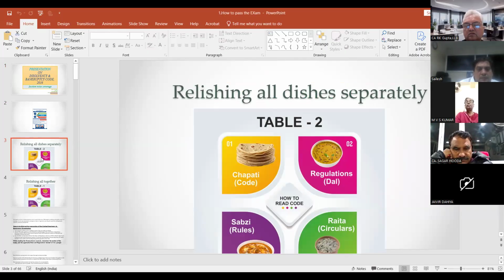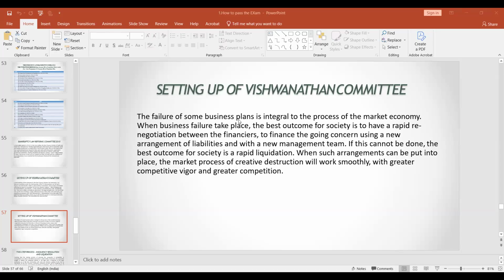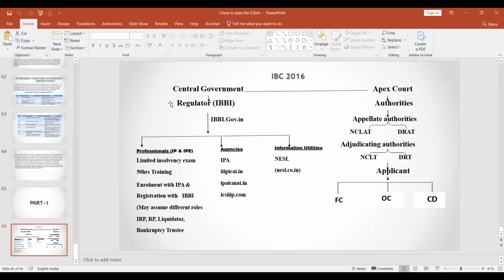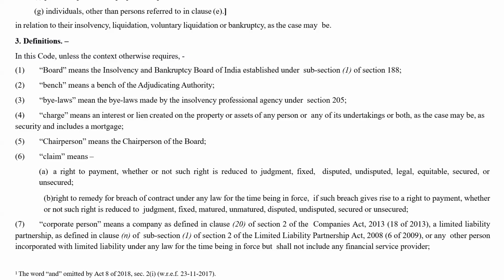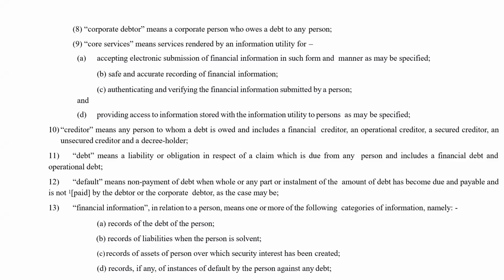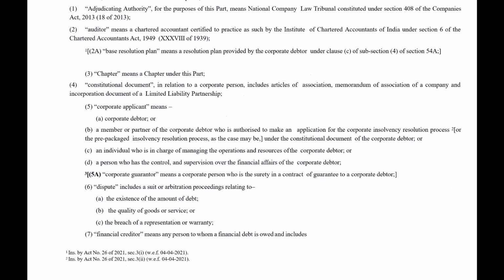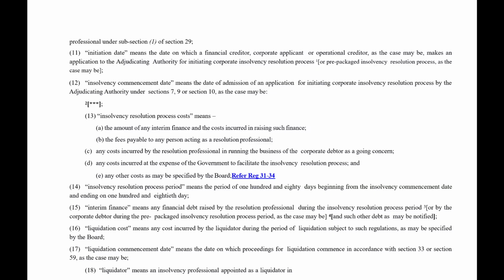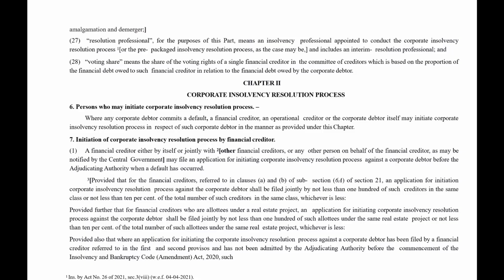Introduction to IBC and Sections 1 to 5